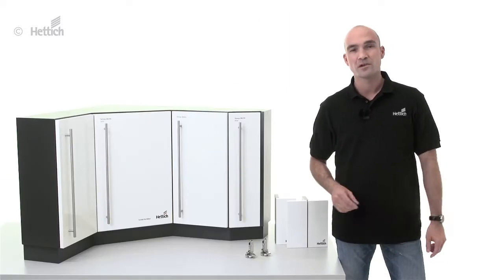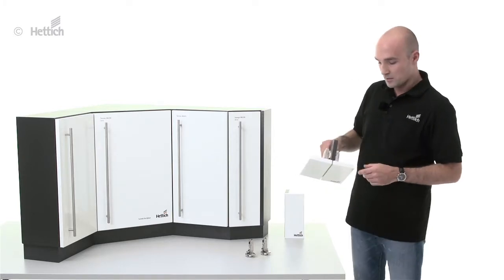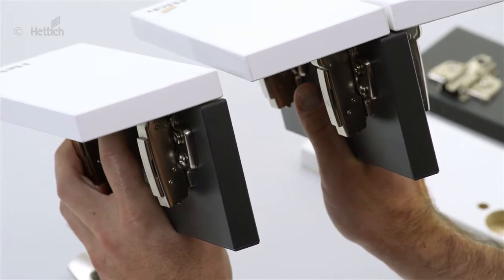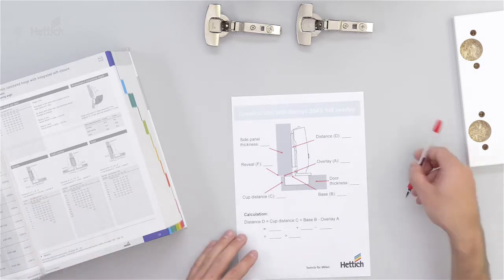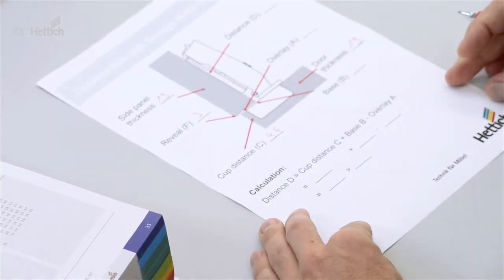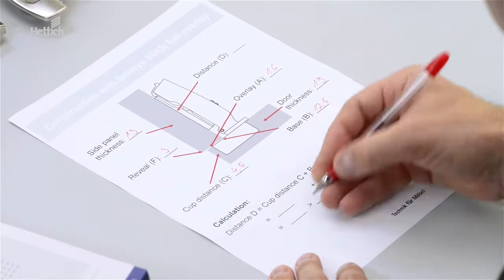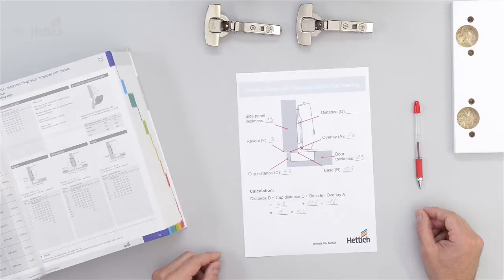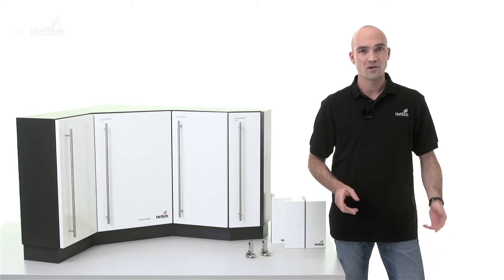Конструирование мебели: накладная навеска дверей с петлями Hettich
С петлями Sensys и Intermat от Hettich у вас есть идеальные решения для всех стандартных и особых применений, доступные у одного поставщика

Если вы собираетесь изготовить мебель с накладными дверями, то, вероятно, столкнетесь с такими техническими аспектами, как поиск идеального наложения и минимального зазора, а также выбор правильного расстояния между петлей и монтажной планкой.

Просмотрите другие видеоролики о том, как создать идеальные зазоры с помощью петель для вкладной навески дверей или с петлями для угловых шкафов

В этом видео менеджер по продукции Hettich Андреас Хиппауф рассказывает, какие возможности есть в линейке петель Hettich.

Существуют петли для накладной навески с креплением дверей к боковой панели, которые можно применять, например, в одностворчатых шкафах, и петли для навески на среднюю стенку шкафа. Петли для накладной навески дверей с креплением к боковой или центральной панели имеют разный изгиб, который указан в каталоге, как база «В».

Чтобы обеспечить нужное наложение, необходимо правильно рассчитать дистанцию до монтажной планки «D»: чем больше расстояние, тем меньше наложение, и наоборот. Наложение также напрямую влияет на зазор, который также зависит от толщины двери: толщина двери - наложение = величина зазора.

Наконец, вы можете повлиять на минимальный зазор, изменив расстояние до чашки «C»: это значение показывает расстояние от кромки двери до края отверстия под чашку петли и должно учитываться при определении позиции для сверления.

Звучит сложно? В каталоге представлена очень простая формула для расчета:

Дистанция до монтажной планки D = расстояние до чашки C + База B - Наложение A.

Просто введите расстояние до чашки, которое уже установлено на вашем станке или сверлильном кондукторе, значение базы петли, указанное рядом с петлей в каталоге, и желаемое наложение.

Если точного расстояния до монтажной планки рассчитать не удалось, вы можете изменить расстояние до чашки или наложение, либо воспользоваться регулировкой наложения, встроенной в петлю.

Такой способ расчета применим ко всем стандартным петлям Hettich серии Sensys, Intermat и SlideOn для вкладной навески дверей.